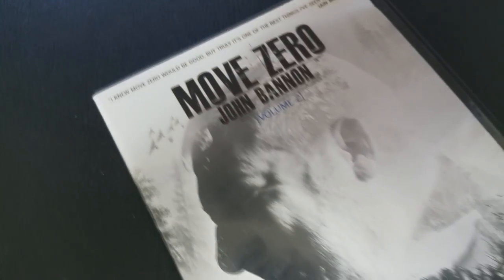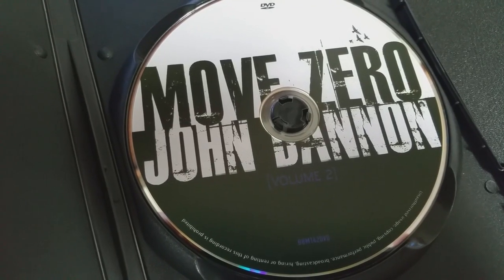Magic Review - Move Zero volume 1 - John Bannon [[ Card Tricks ]]